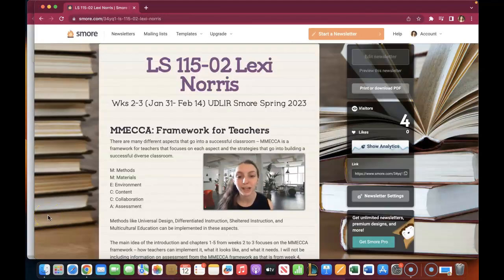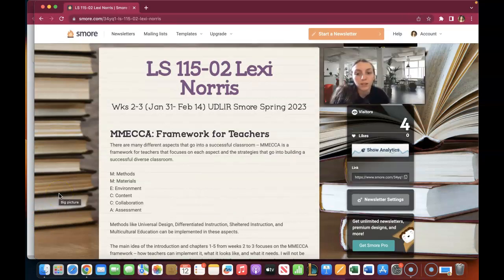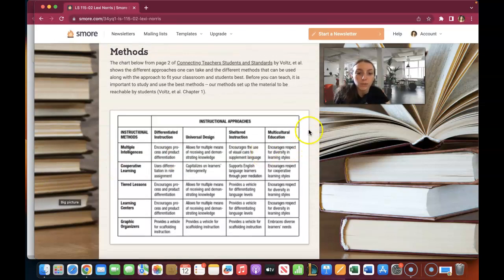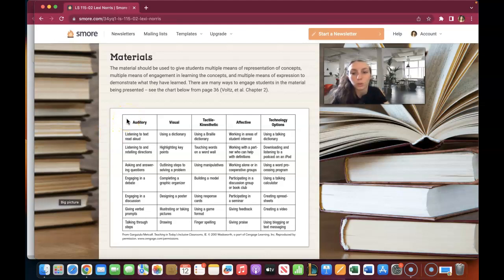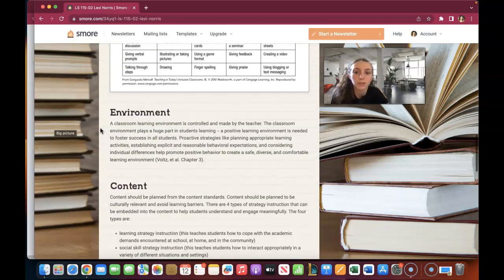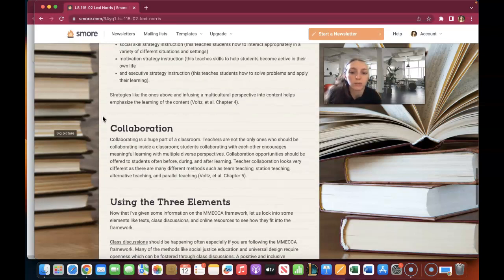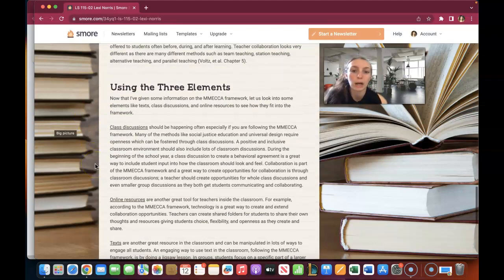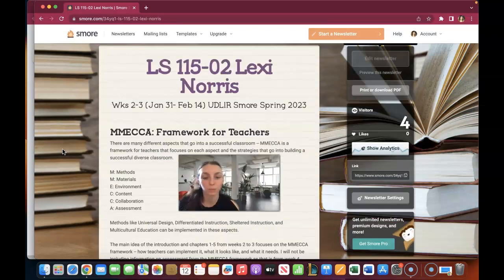LS 115-02 Lexi Norris SUDLIR Spring 2023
In this video, I showcase two of my UDL Influenced Reflection.